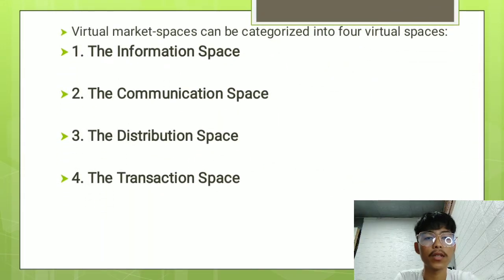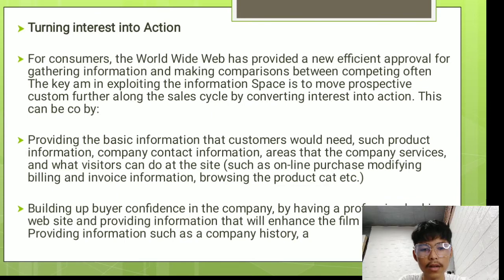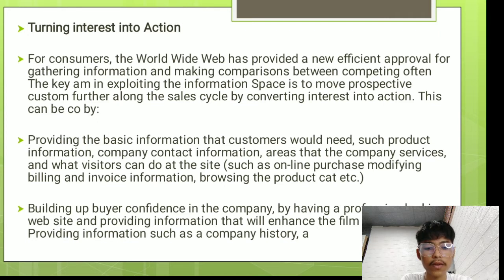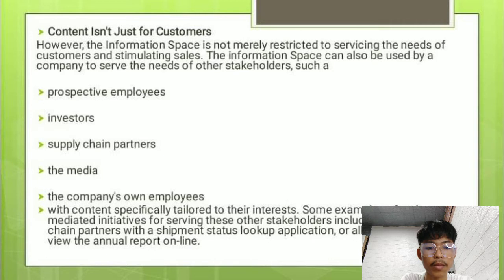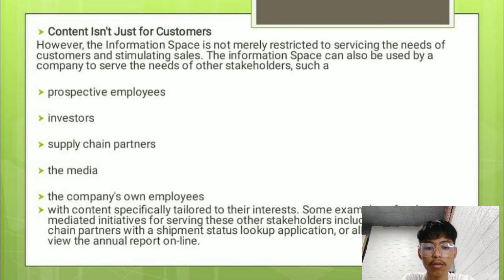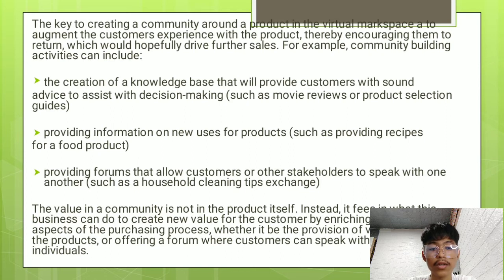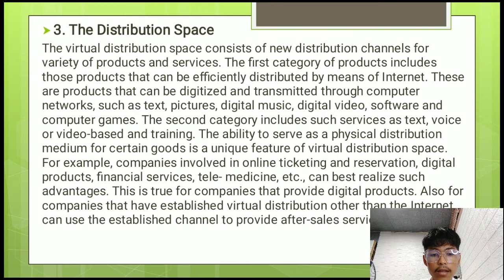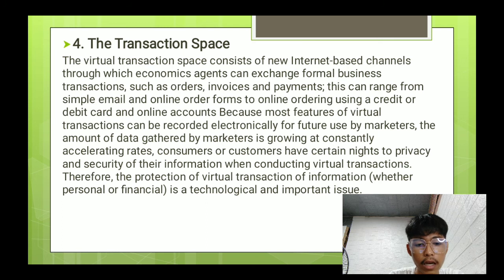Compliance in Apllied Business Tools and Technology